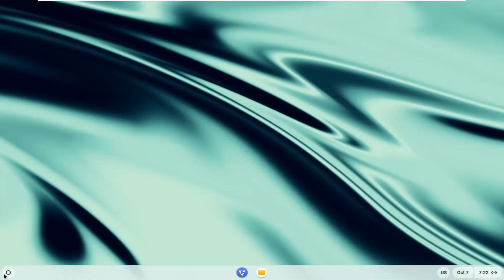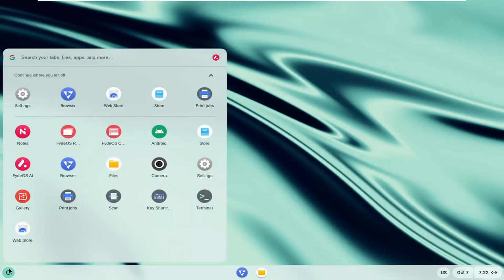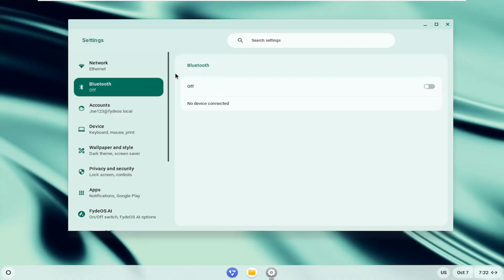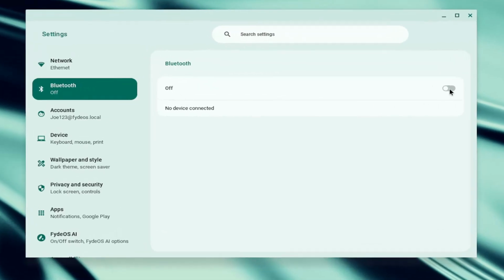How To Enable Bluetooth on ChromeOS (Chromebook)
This tutorial provides a simple, step-by-step guide on how to enable Bluetooth functionality on a Chromebook running ChromeOS. Bluetooth allows you to connect wireless devices such as headphones, keyboards, and mice, enhancing your Chromebook experience. The process is straightforward, ensuring that users of all skill levels can quickly activate Bluetooth and use it effectively. By following the instructions in this video, you’ll be able to pair your Chromebook with various Bluetooth-enabled devices in no time.

Issues addressed in this tutorial:
bluetooth on chromebook
enable bluetooth chromebook
chromeos bluetooth settings
how to connect bluetooth chromebook
bluetooth troubleshooting chromebook
chromebook wireless connectivity
how to pair bluetooth devices
fix bluetooth issues chromebook
bluetooth not working chromebook
chromeos bluetooth tutorial

In this video, the instructor covers how to navigate ChromeOS settings and enable Bluetooth, helping users troubleshoot common issues related to wireless connectivity. Whether you're new to Chromebooks or a seasoned user, this tutorial will assist in optimizing Bluetooth features for seamless device interaction. With clear, concise directions, the tutorial ensures that Bluetooth connectivity is set up correctly, allowing for smooth, uninterrupted use of Bluetooth peripherals.